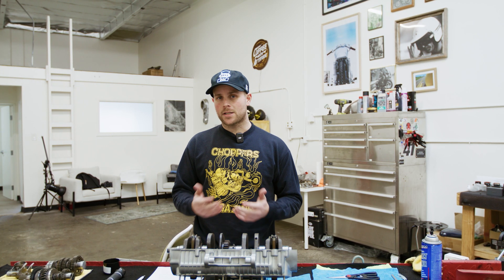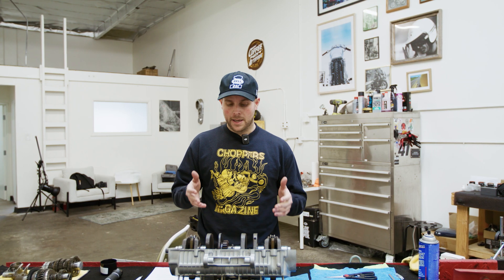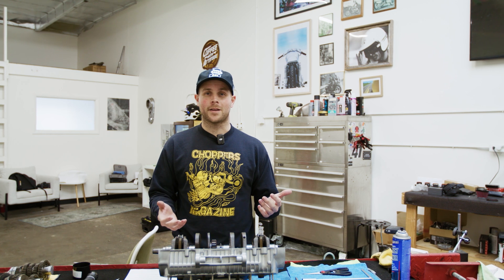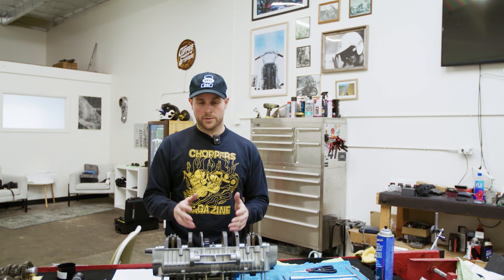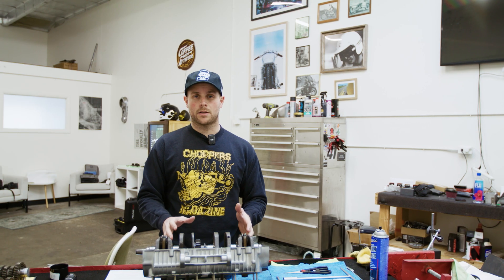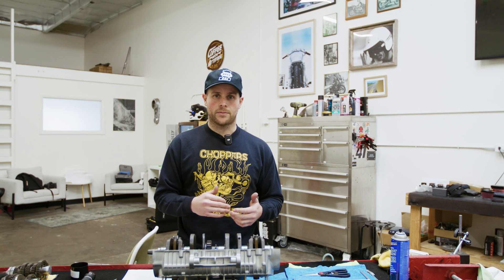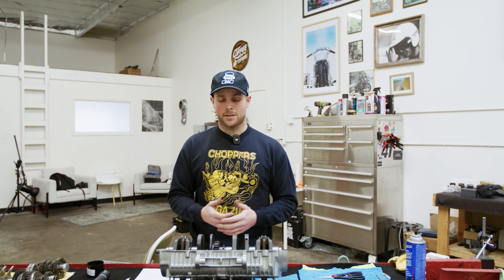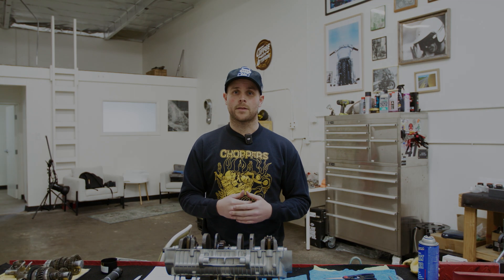How-to Build A CB550 Lower End Online Course Preview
In this video, I’ll walk you through the process of assembling the lower end of a CB550 engine, covering everything you need to know to get it done right. Whether you’re rebuilding your first engine or refining your technique, this breakdown will help you avoid common mistakes and ensure a solid build.

For a more detailed, step-by-step guide with torque specs, assembly techniques, and in-depth explanations, check out the full CB550 Lower End

This guide includes:

- A complete walkthrough of the lower end assembly
- Lower End Parts List and Links to parts. (Like hard to find lower end bearings)
- My Vendor list for vapor blasting, zinc plating, aluminium polishing, broken bolt removal, powder coating.
-Key torque specs and clearances.
-Pro tips to make the process smoother

If you’re serious about building a CB550 engine the right way, this is the resource you need.